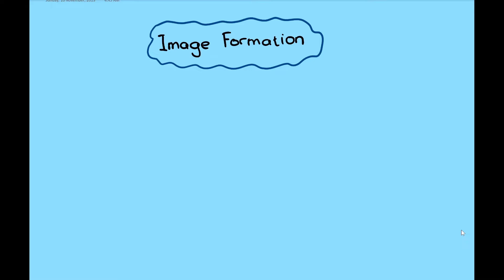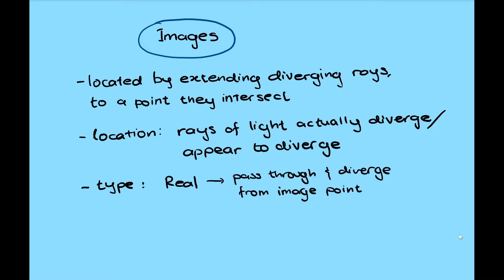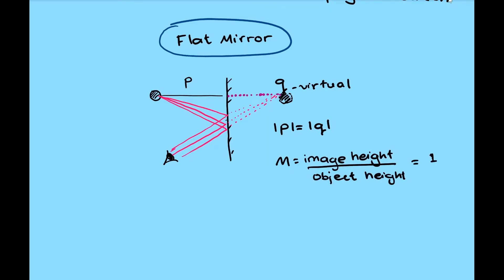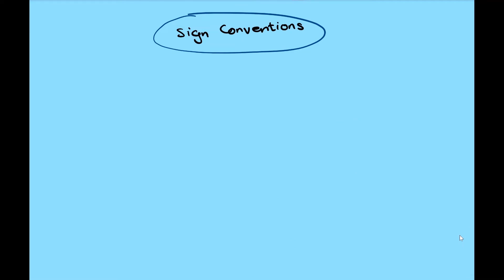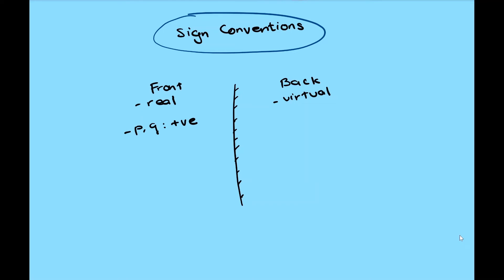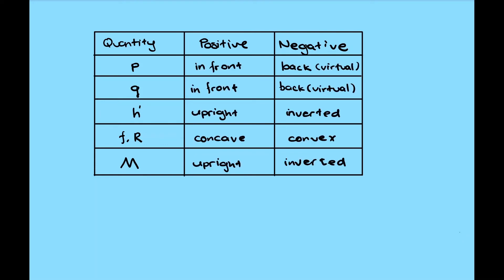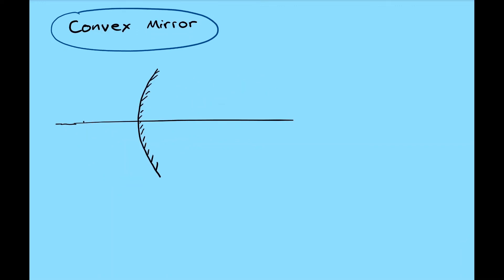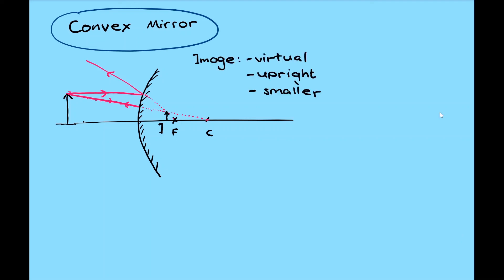Image formation from flat mirror, concave mirror and convex mirror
In this video, ray approximation is used to describe image formation from flat mirror, concave mirror and convex mirror.